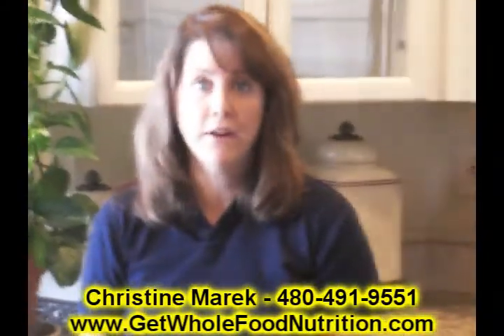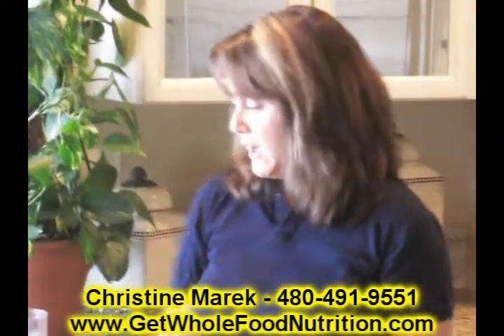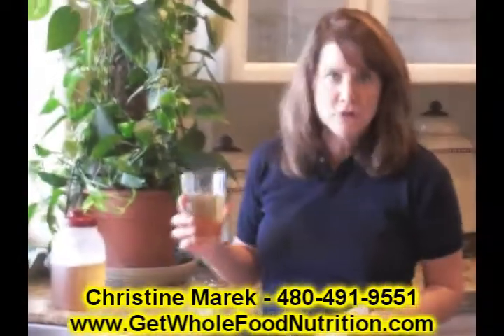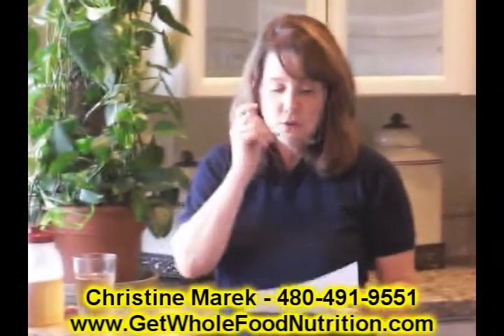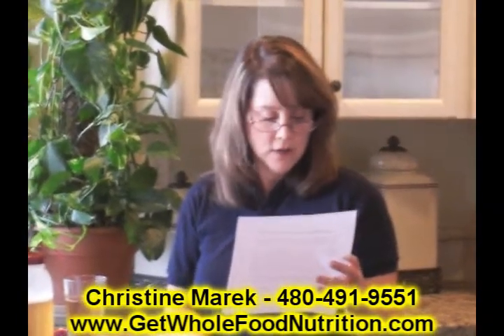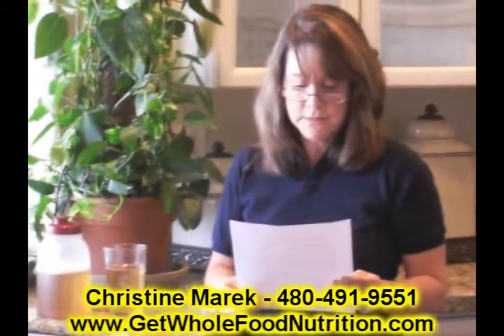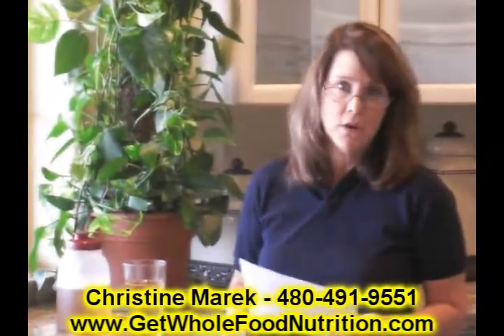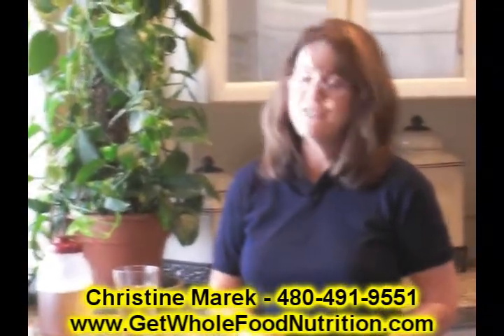Sunrider Calli Tea | Sunrider Fortune Delight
Find out the hidden Secrets about Sunrider Calli Tea and the health promoting Sunrider Fortune Delight tea. Sunrider teas and Sunrider whole foods nutrition replenish your body.